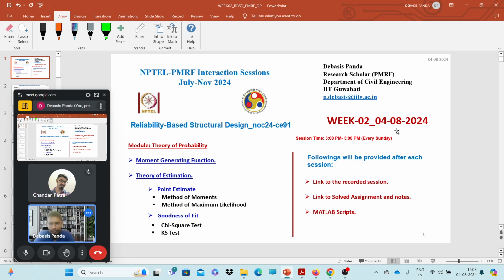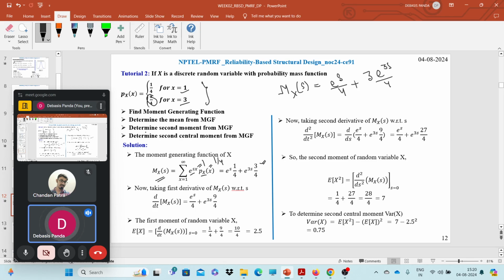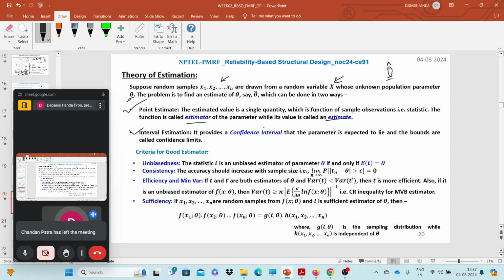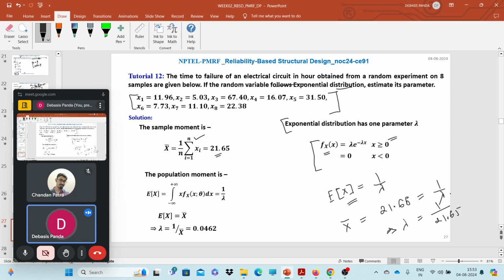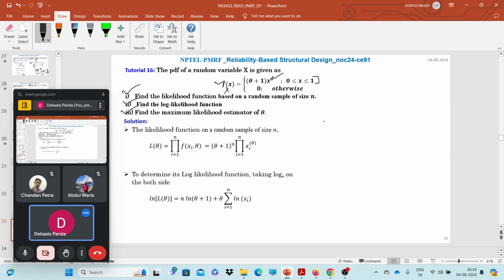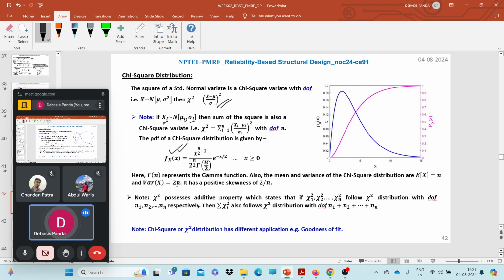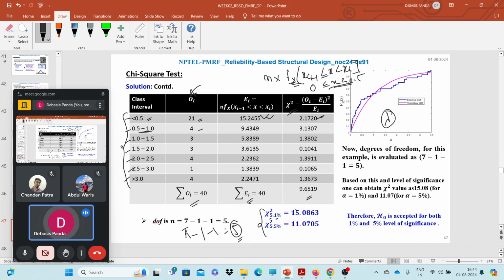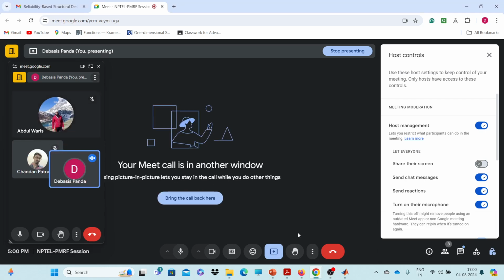NPTEL-PMRF_WEEK-2_ Reliability-Based Structural Design_noc24-ce91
The second-week session includes a detailed discussion along with solving different problems of the following topics from the Module: Theory of Probability
 Point Estimate.
 Method of Moments.
 Method of Maximum Likelihood.
 Chi-Square Test.
 KS Test.